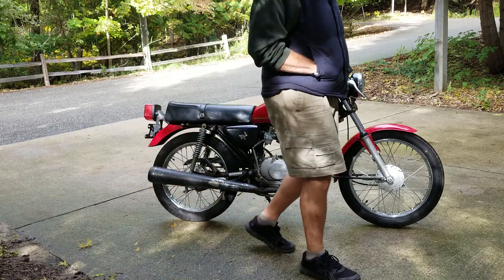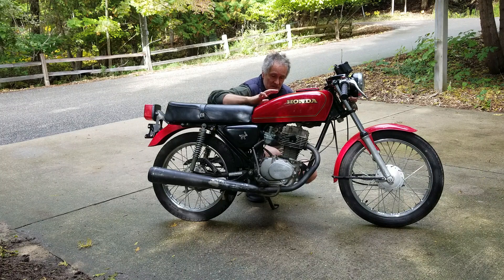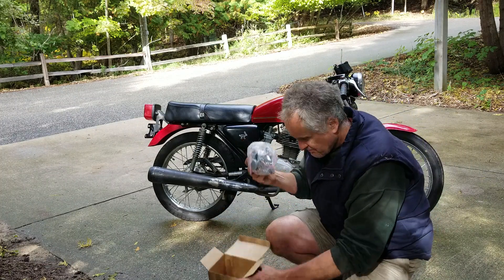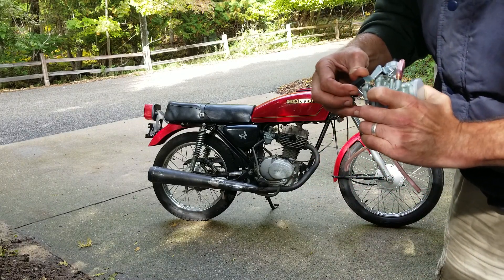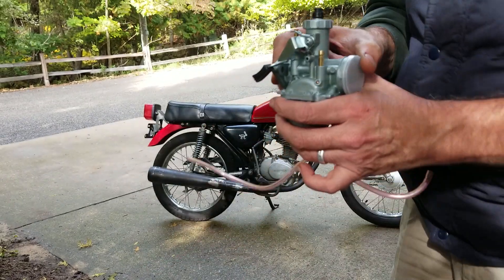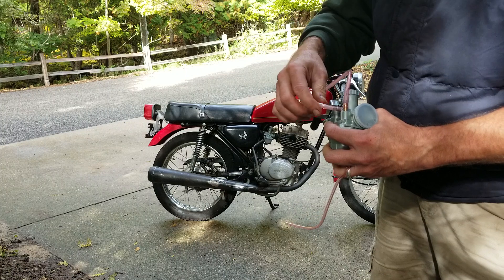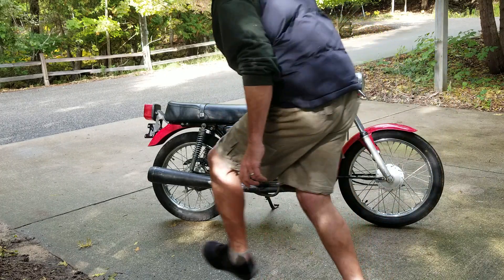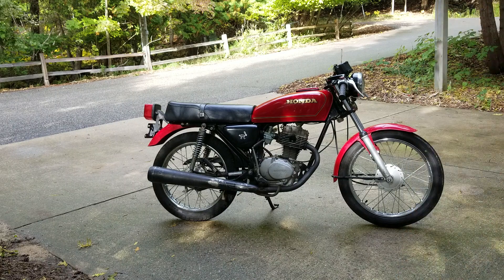Johan's Haus von Motterad #3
Question answered. My bad, it is simply a vent.